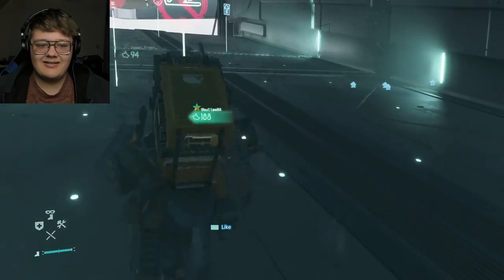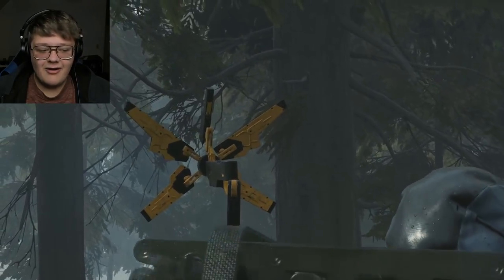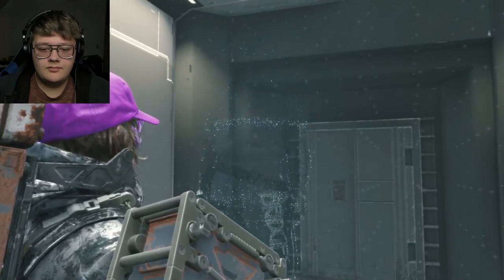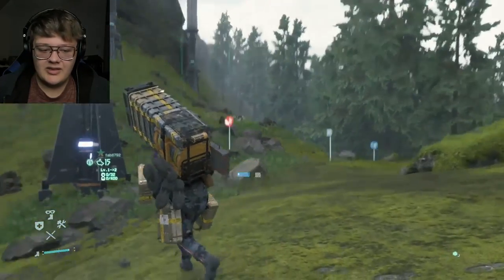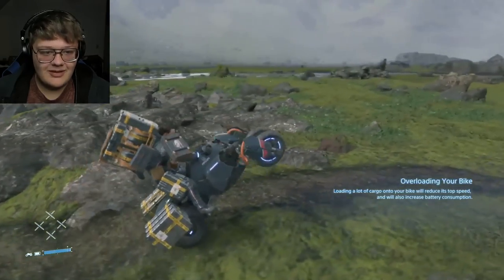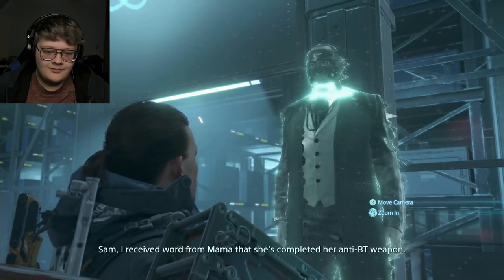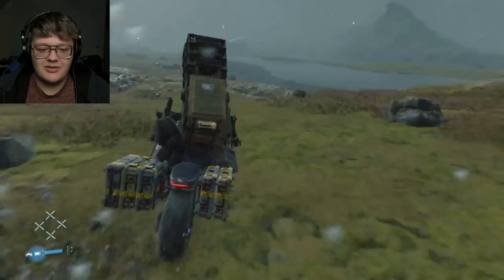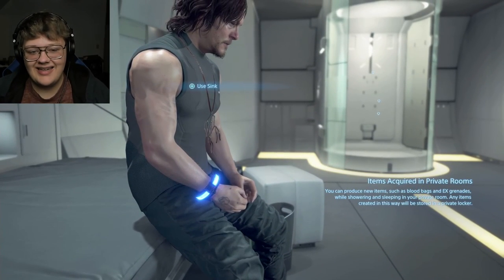Death Stranding - Want TO Ride My Bike - Part 3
Ay yo what's it going be, well a bike that's for starters, it's a pretty nice bike I hope it does not get a scratch on it, that would suck quite a bit, cause all I wanna do is ride my bike, but we got a special delivery.